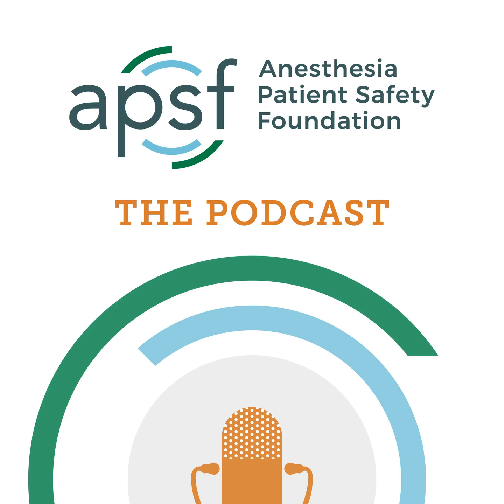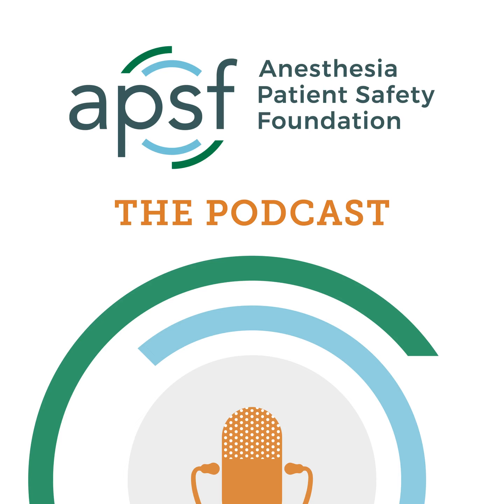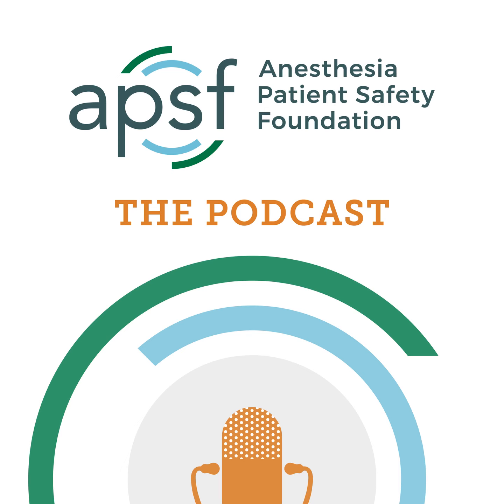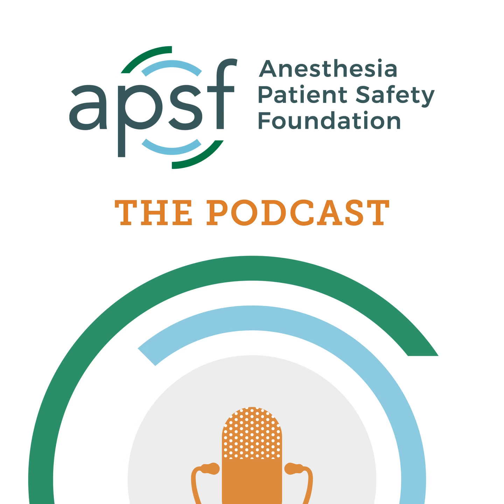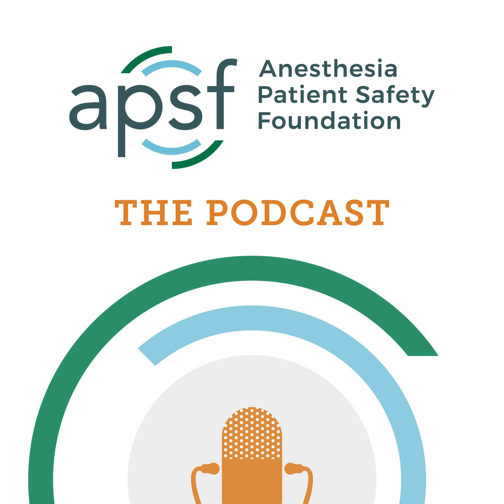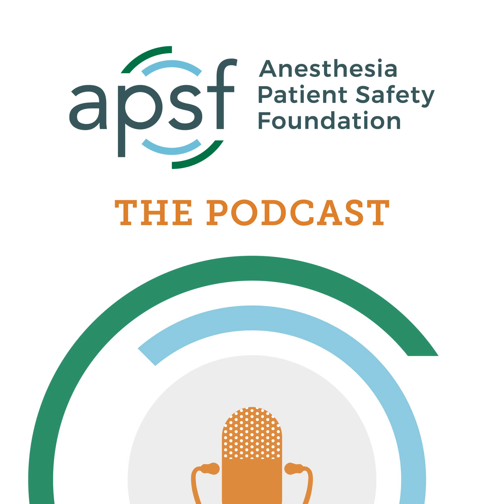#220 Enhancing Patient Safety with External Ventricular Drains: Launching the EVD Safety Campaign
Curious about how to enhance patient safety with external ventricular drains or EVDs? Join us as we unravel the intricacies of EVDs and their pivotal role in perioperative care. With over 25,000 EVD placements annually in the United States, it's crucial for anesthesia and critical care professionals to master the management of these devices to prevent serious complications. We delve into the fundamentals of EVDs, covering their function, placement, and the common risks associated with their use.

This episode features the launch of the EVD Safety Campaign, a collaboration between the Anesthesia Patient Safety Foundation (APSF) and the Society for Neuroscience in Anesthesiology and Critical Care (SNACC). We'll discuss the campaign's objectives, which include raising awareness, providing education, promoting standardized guidelines, and enhancing clinical proficiency. Discover the wealth of resources available in the EVD Knowledge Hub, designed to equip healthcare professionals with the skills needed to ensure optimal patient outcomes. Tune in for a comprehensive guide on safeguarding patients with EVDs and elevating your clinical practice.